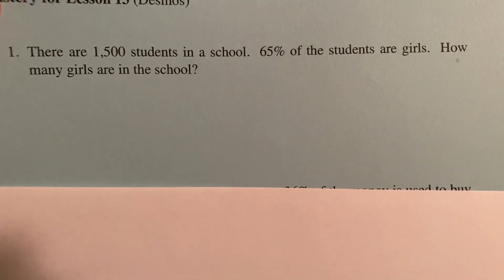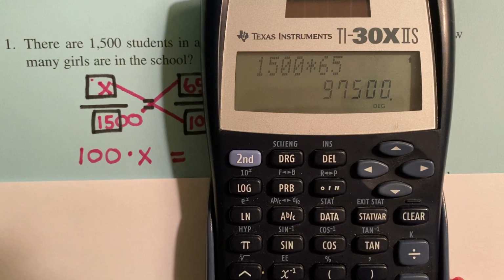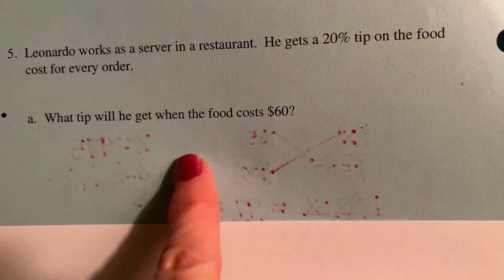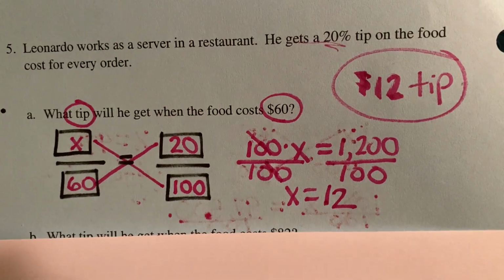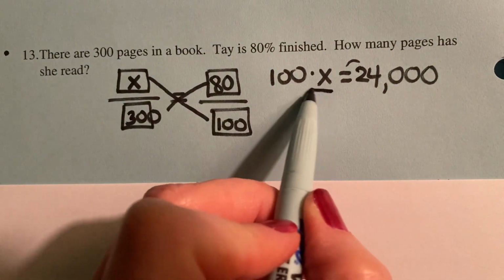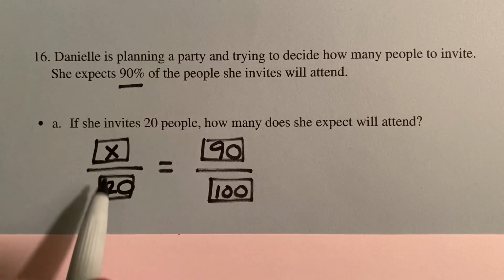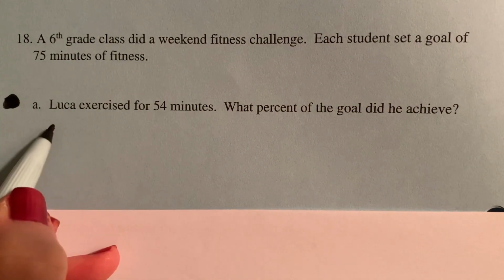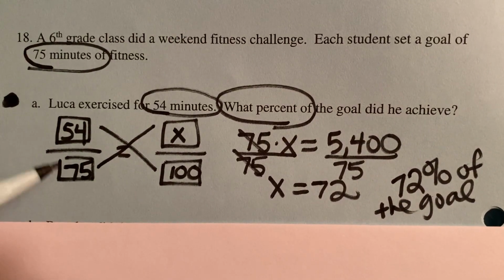Percents Part 2